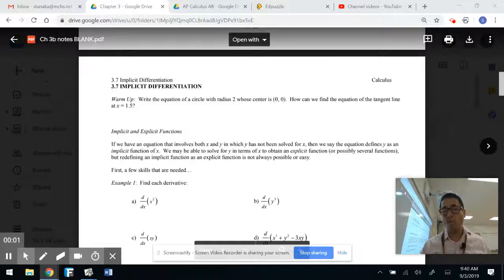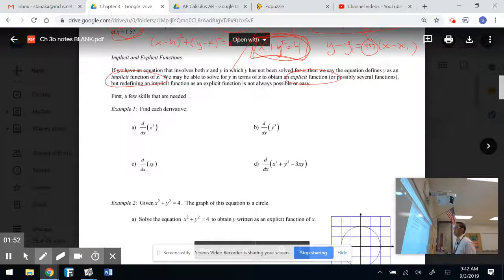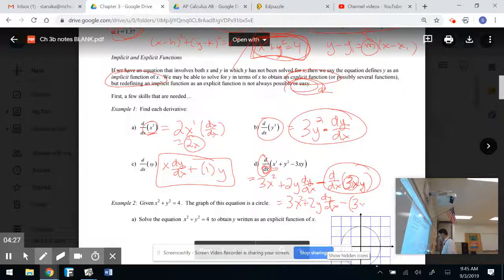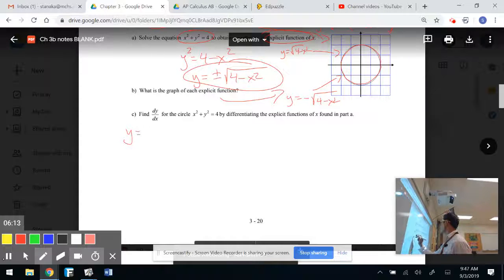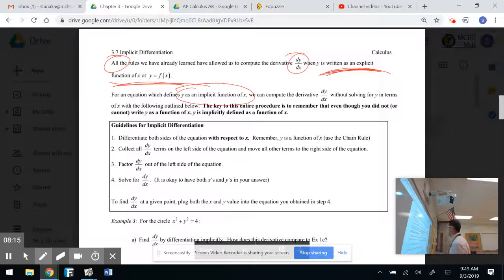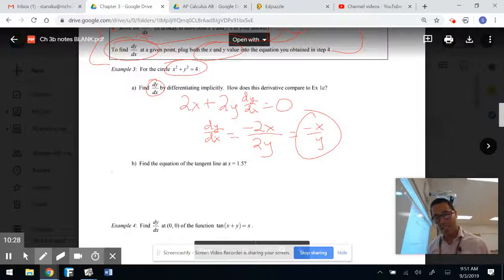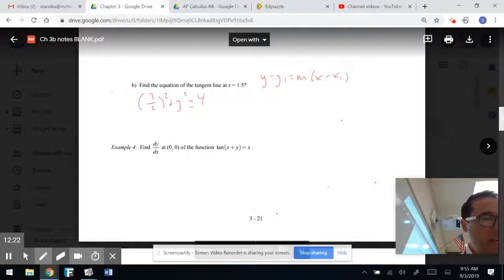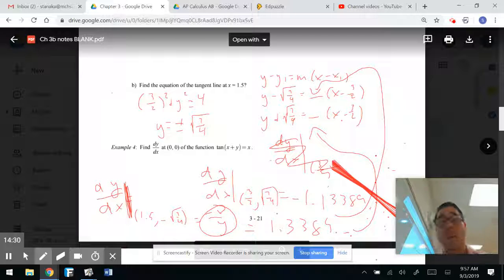Section 3 7 Implicit Differentiation Part 1